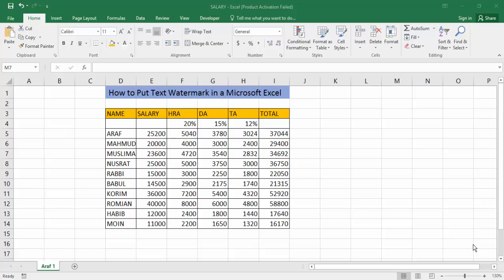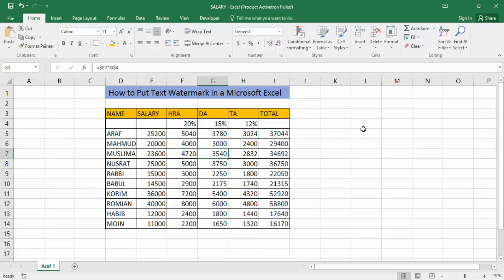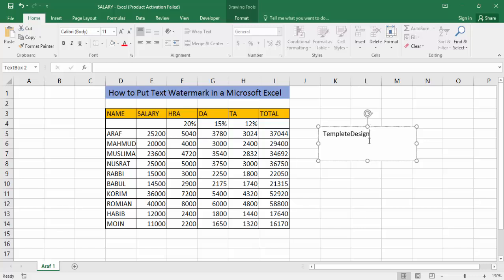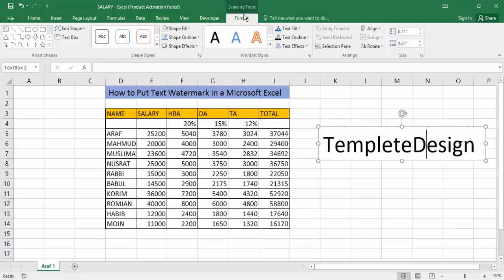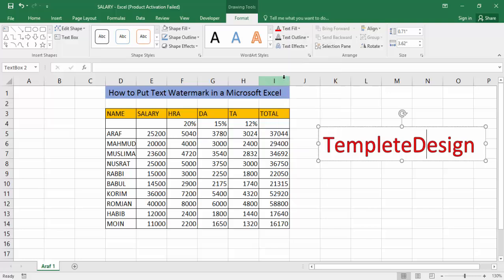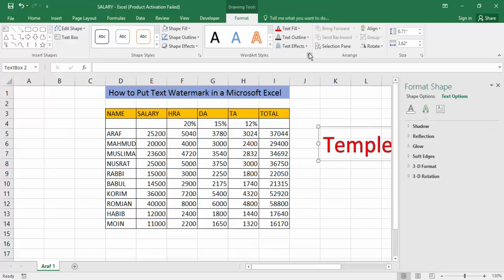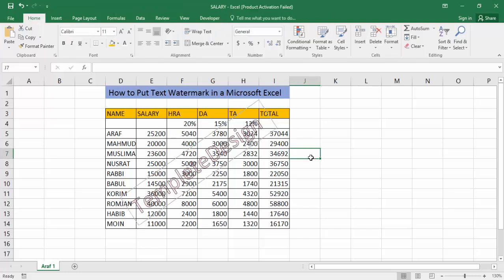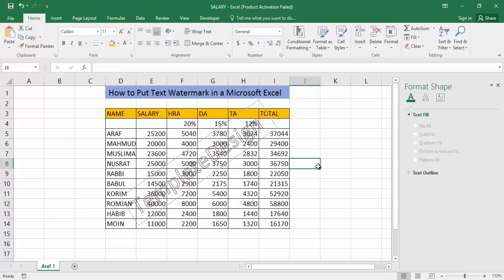How to Put Text Watermark in a Microsoft Excel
Assalamu Walaikum,
In this video, I will Present How to Put Text Watermark in a Microsoft Excel. Let's get Started.